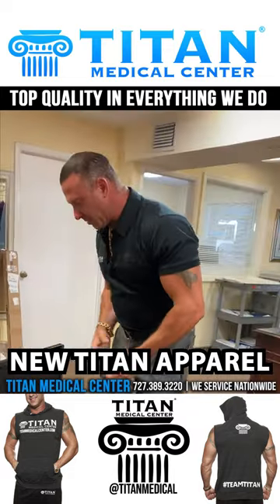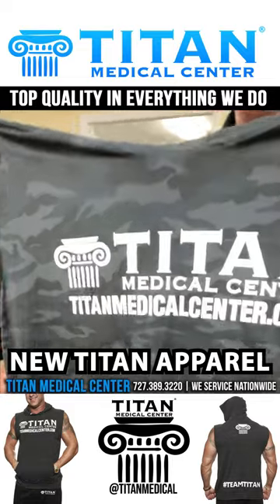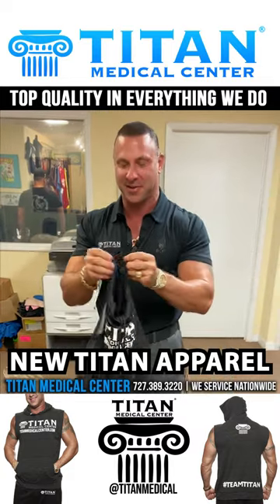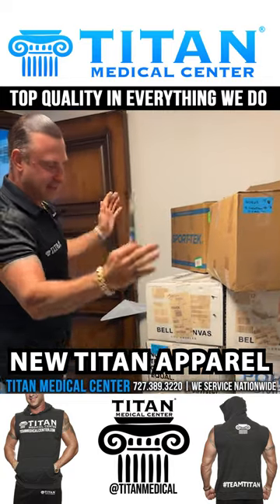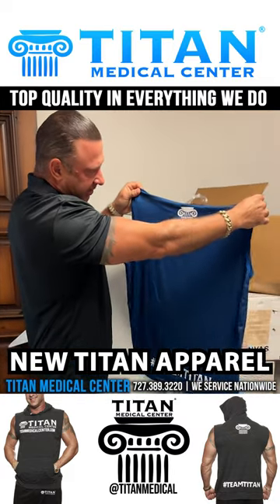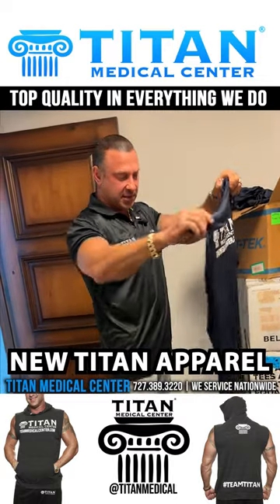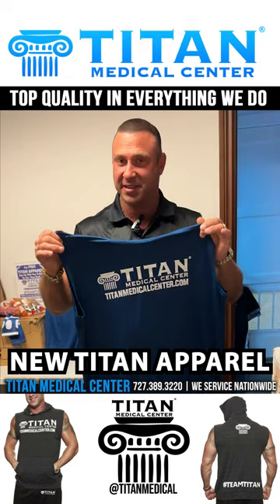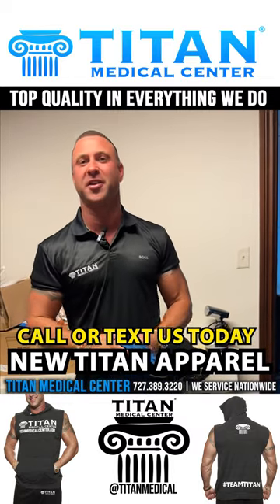More new TITAN fitness apparel!